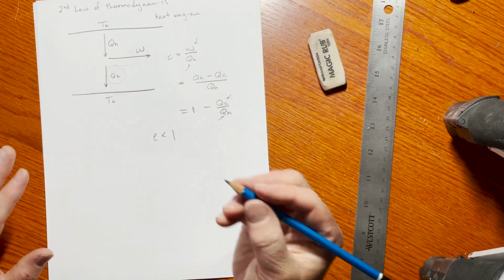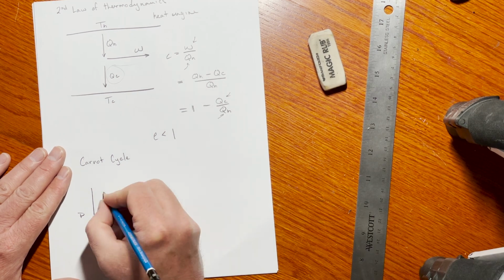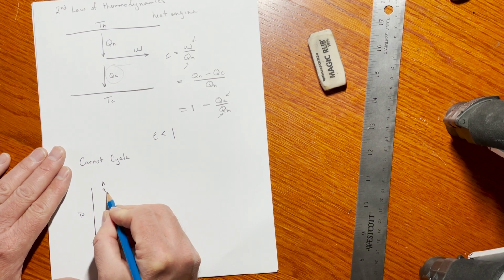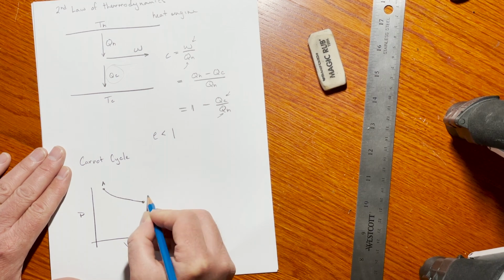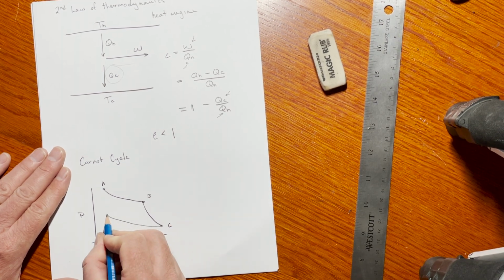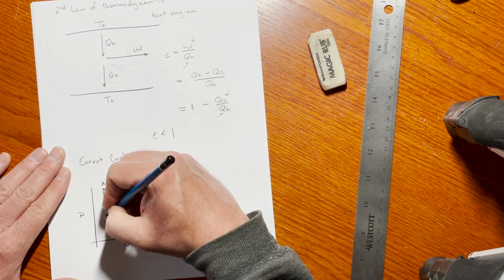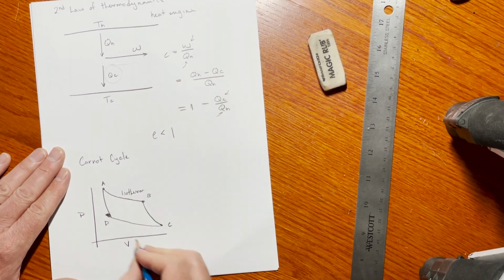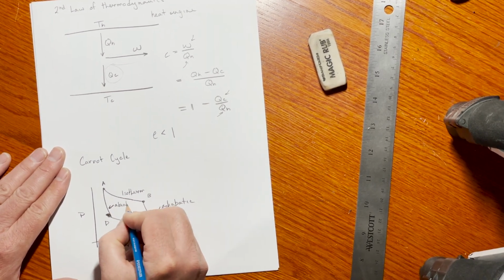PHYS2210 - The Second Law of Thermodynamics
You can't win. You can't even break even. Learn why there is no free lunch in the universe!